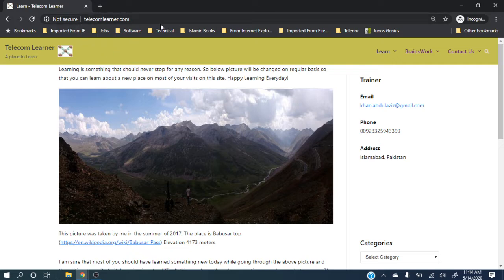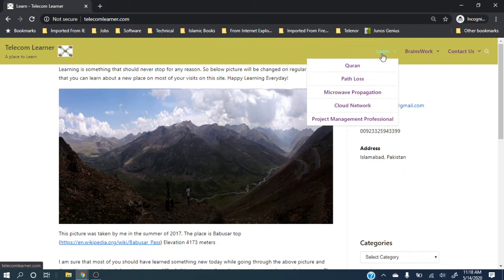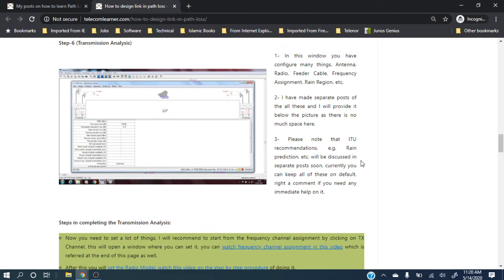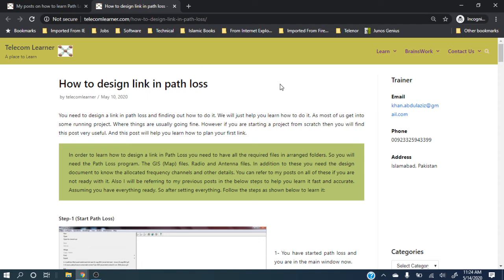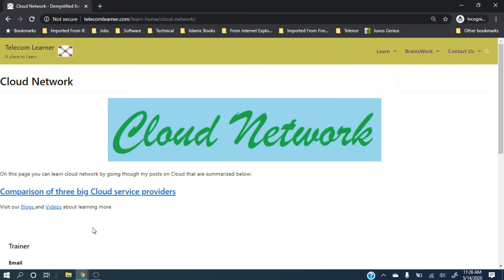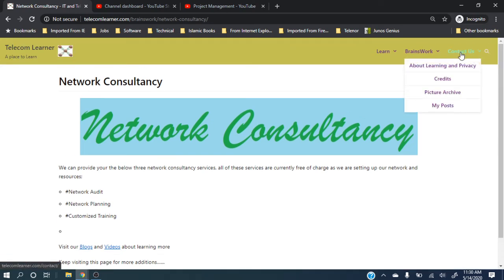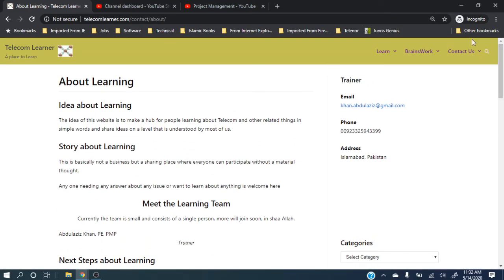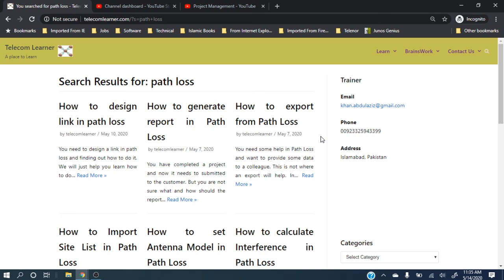Introduction to my web site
Why I made and what I need from your side.